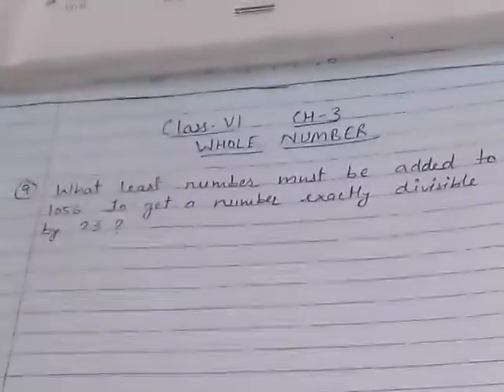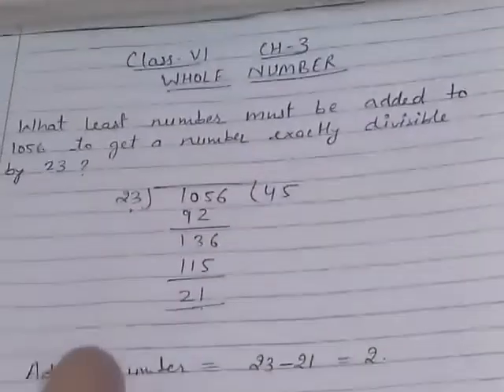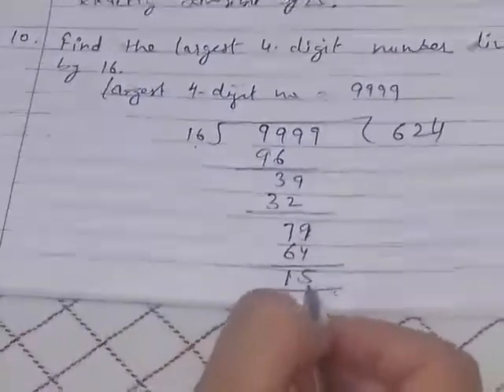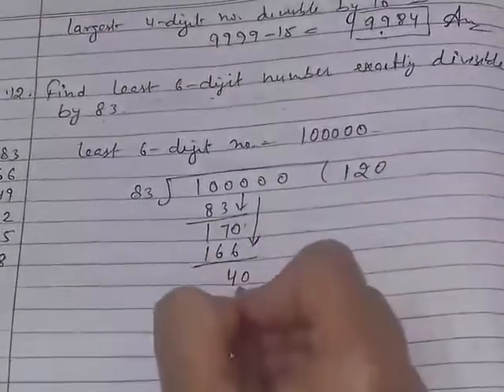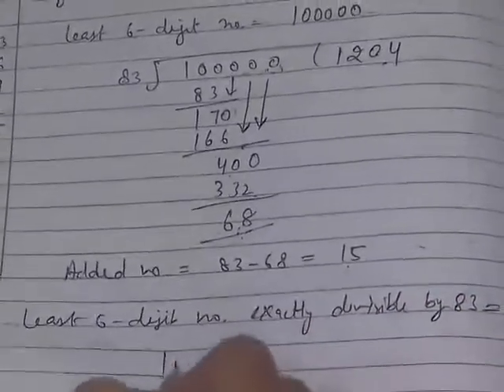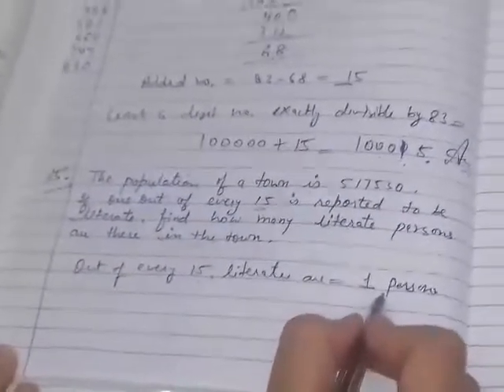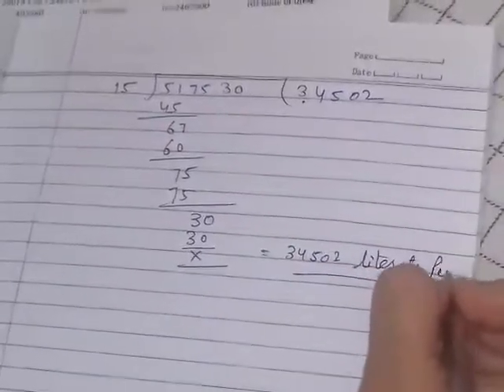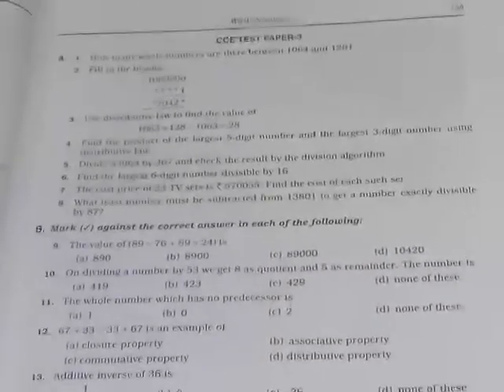Class VI Maths Video 8